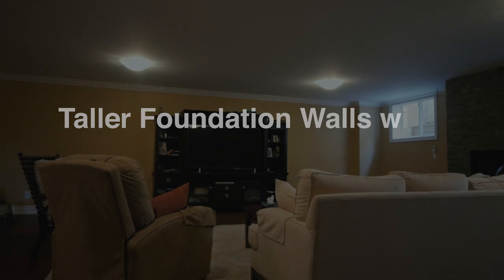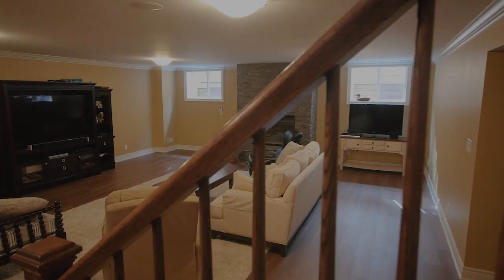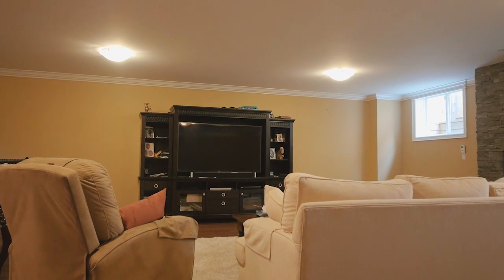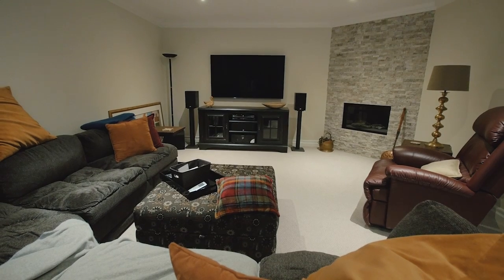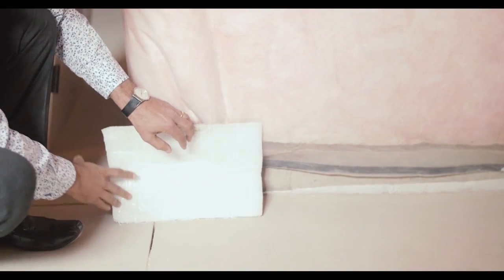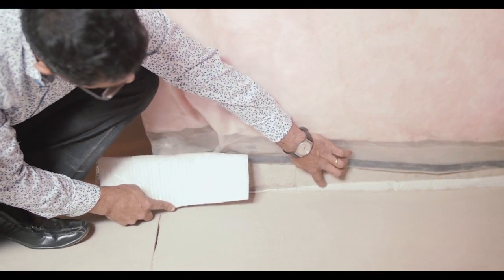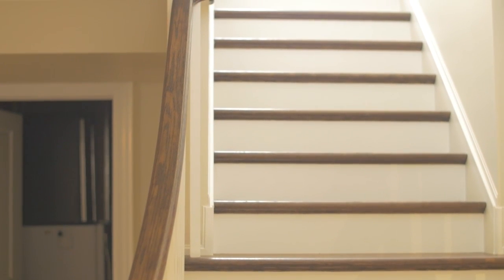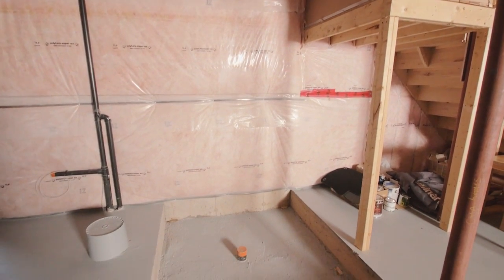Gatta Homes Foundation Basements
We have modified our basement designs to make them more spacious and bright. Wine cellars have been added under the porch for additional luxury. Elevator rough in's can be added to assure future use.